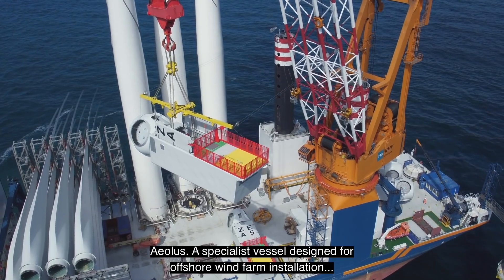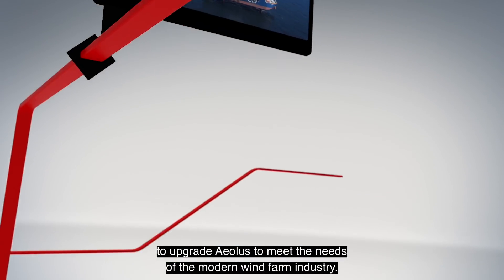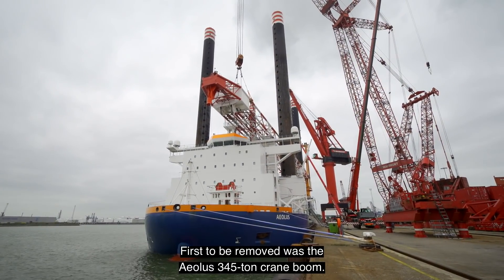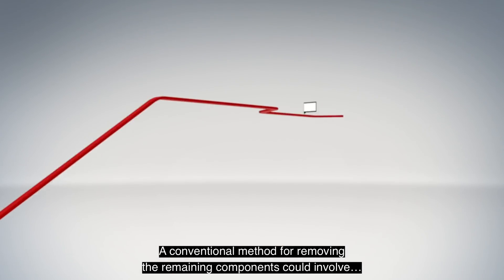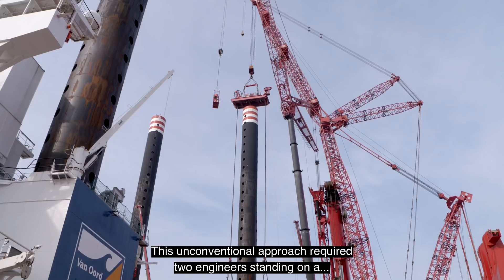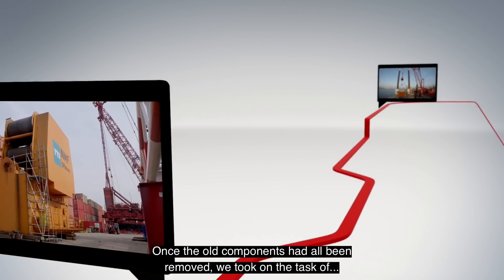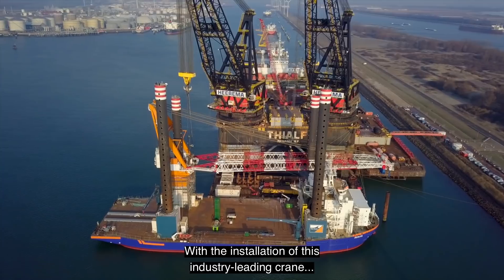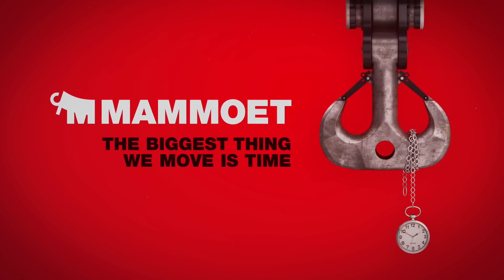Upgrading Aeolus vessel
Aeolus is a specialist vessel designed for offshore wind farm installation. With its heavy-lift crane and advanced jacking system, Aeolus has transported and installed foundations and turbines in waters up to 45 meters deep. But with the increasing scale of the technology, Van Oord made the decision to upgrade Aeolus to meet the needs of the modern wind farm industry.